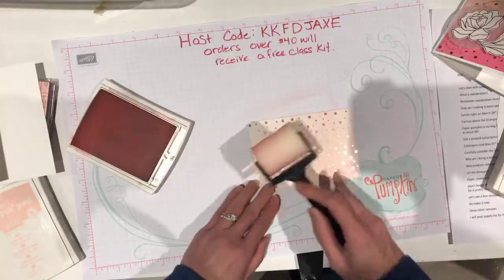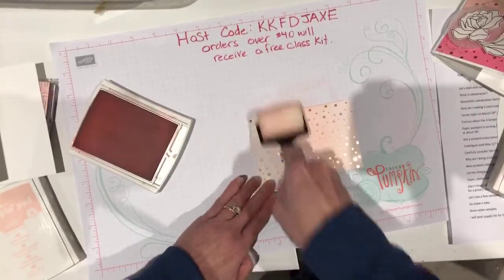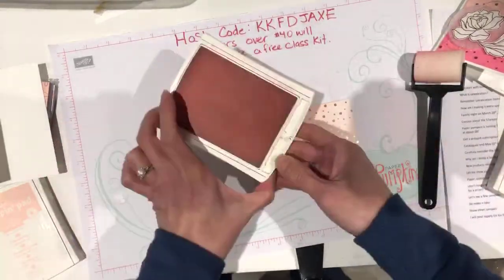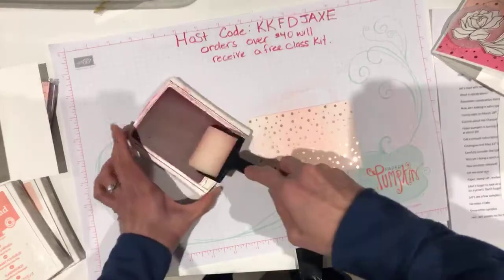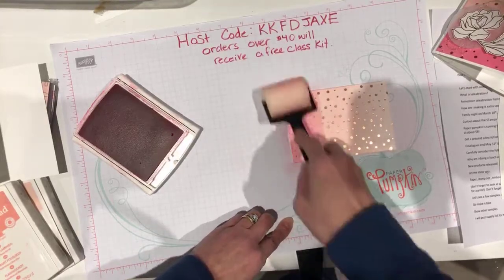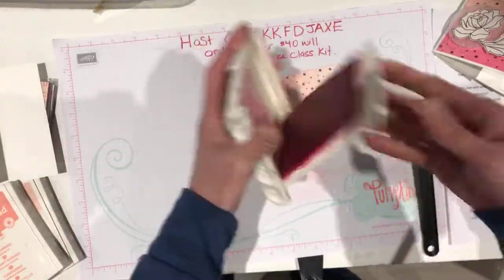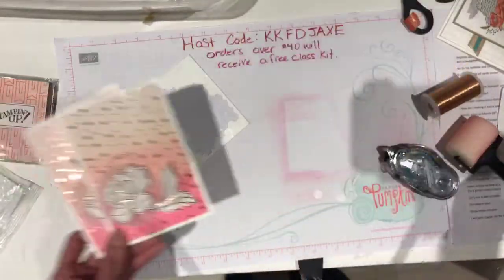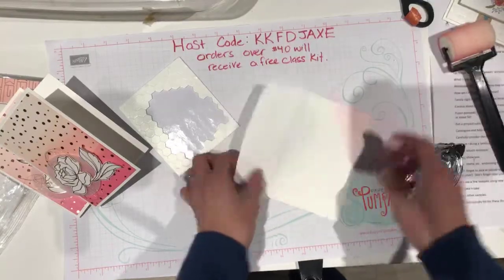Lunch and Learn Facebook Live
See a replay of the Facebook live Lunch and Learn session I did on my Stampin4fun with Gen Facebook group!